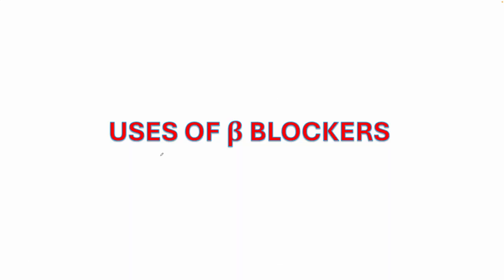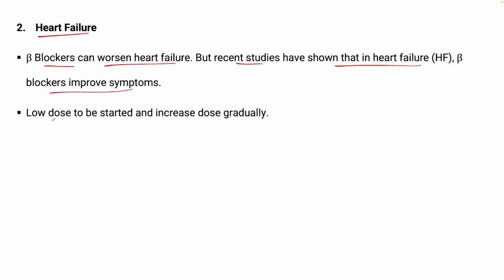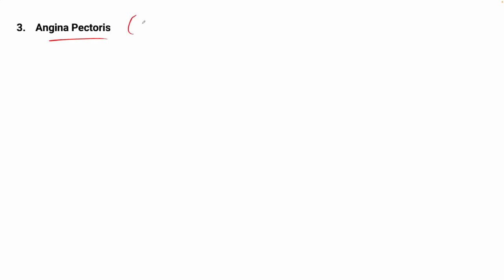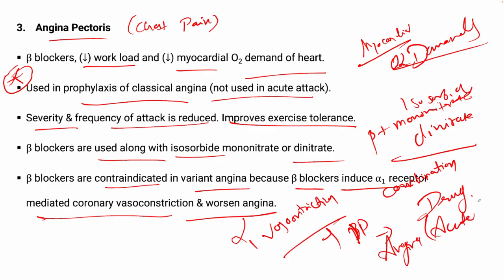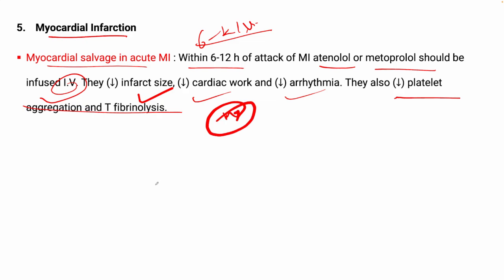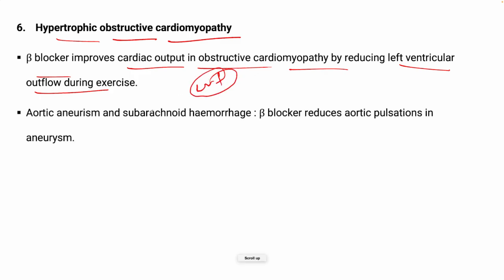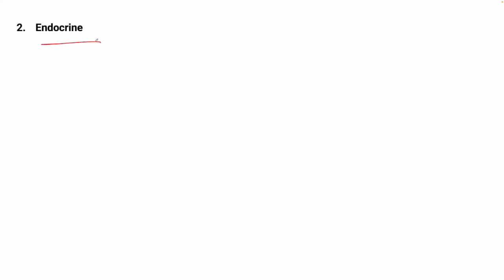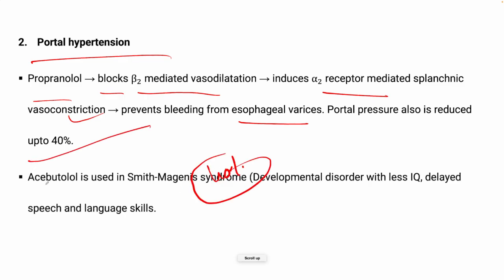Adrenergic Antagonist | Part 4 | Autonomic Pharmacology | By : Dr J. B. Panchmatiya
In this session we are going to discuss various uses associated with beta blockers. As we know antagonist inhibits action of catecholamines.

Hence cardiac uses like hypertension, Angina pectoris, Myocardial infarction, Cardiomyopathy, etc are discussed. Also non cardiac uses associated with body systems like CNS, endocrine, eye etc are also discussed.